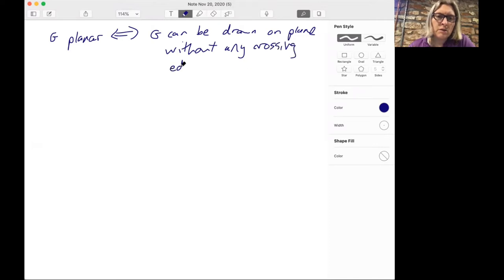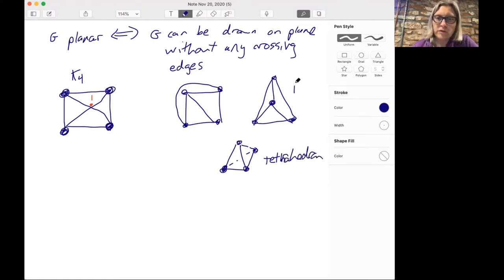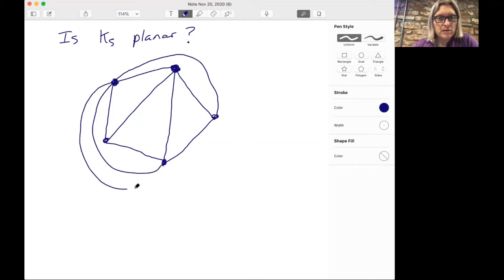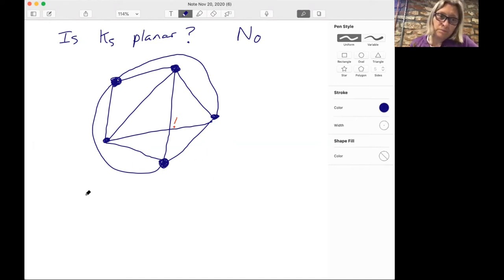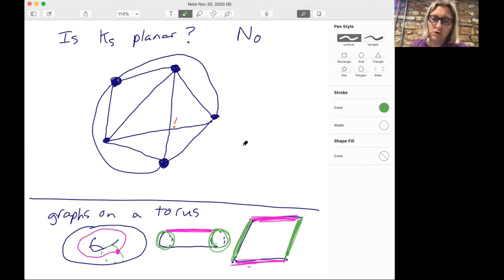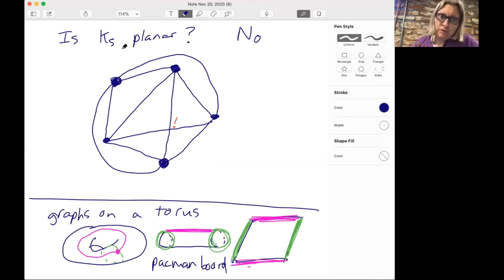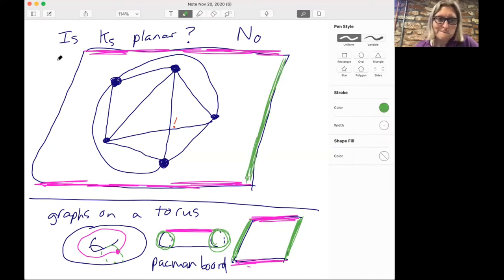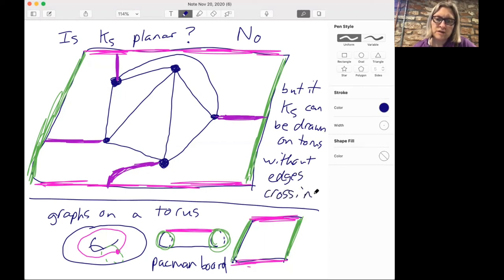Planar Graphs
A graph is planar if it can be drawn on a piece of paper with no edges crossing.  In this video we will explore some nice properties of planar graphs and their applications.

Course: Math 301 at Colorado State University
Lecturer: Rachel Pries